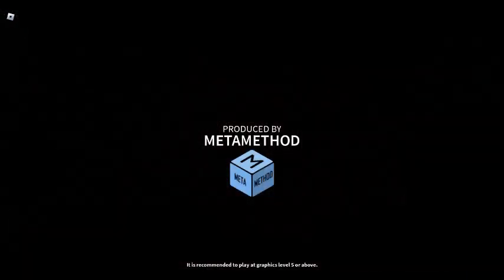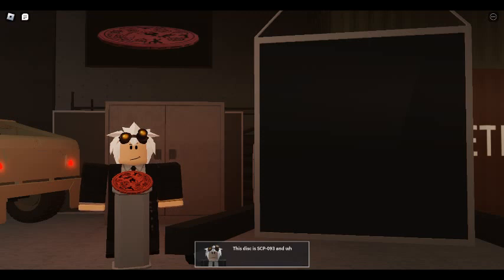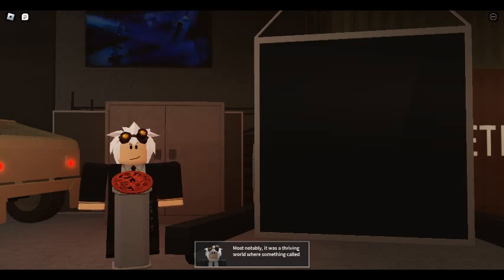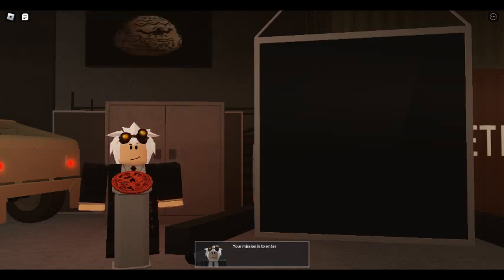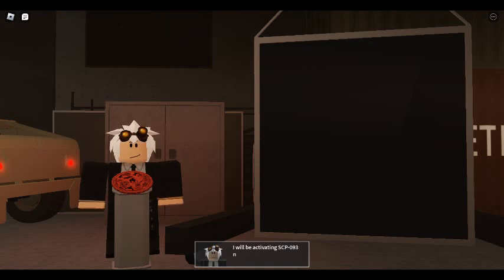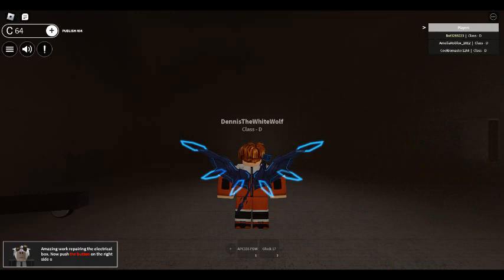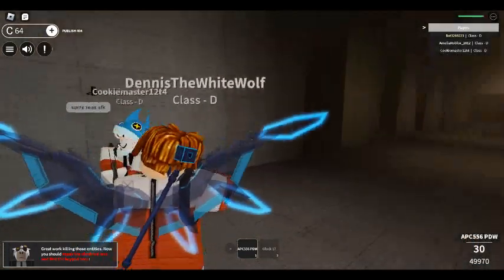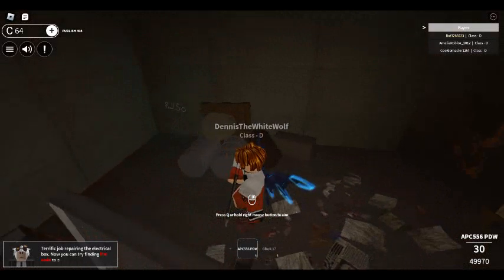Geting The 55th Badge IN THE HUNT 🎉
By Piplup Love as allways :)